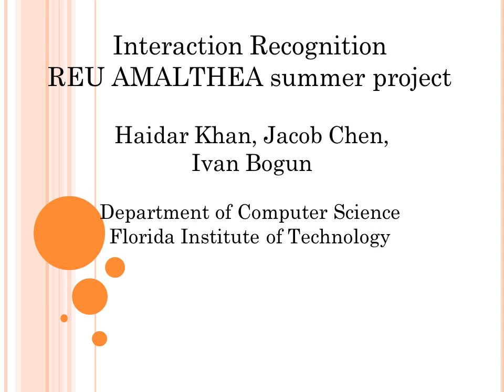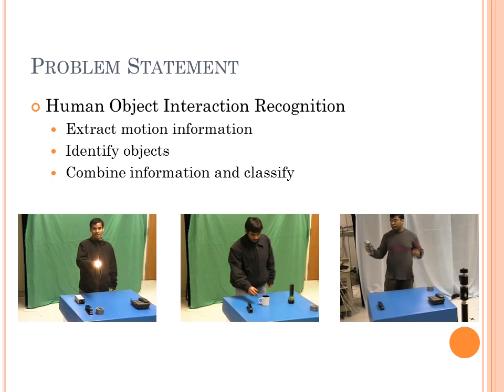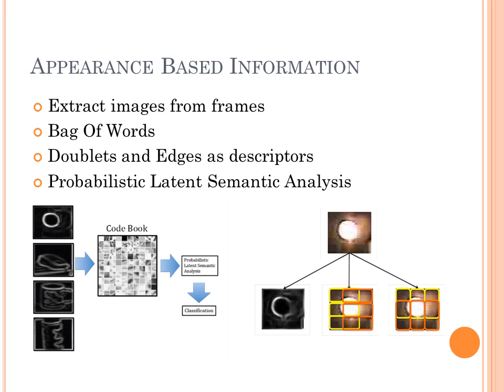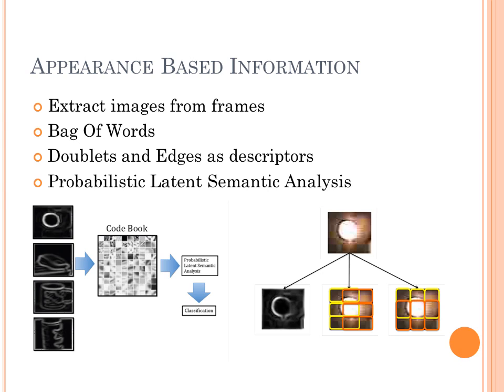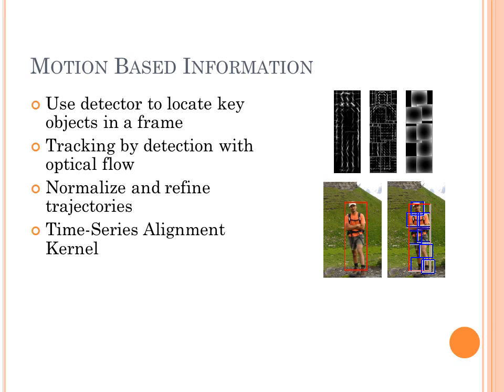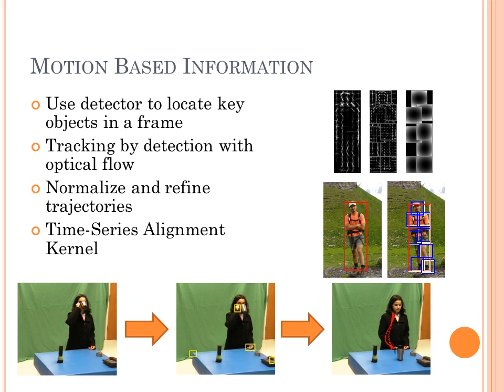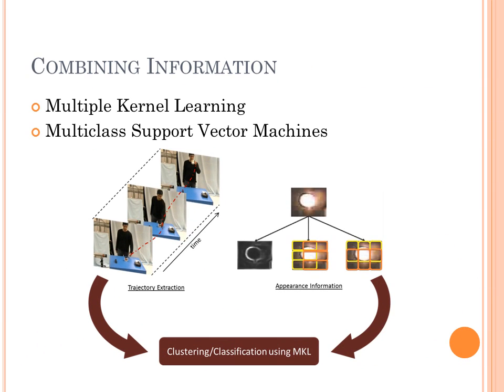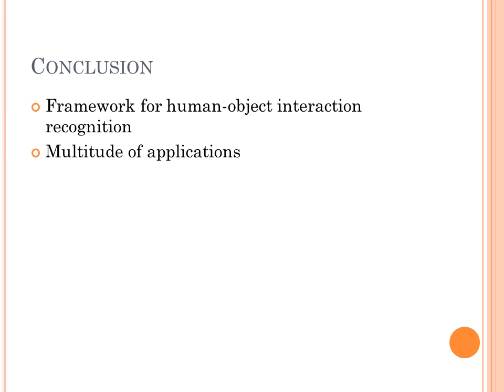Unified framework for human-object interaction recognition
This is a ~3-minute video highlight produced by undergraduate students Jacob Chen and Haidar K. Khan regarding their research topic during the 2013 AMALTHEA REU Program at Florida Institute of Technology in Melbourne, FL. They were mentored by doctoral student Ivan Bogun and associate professor Dr. Eraldo Ribeiro (Computer Sciences Department). More details about their project can be found